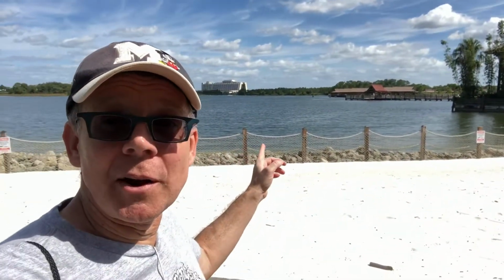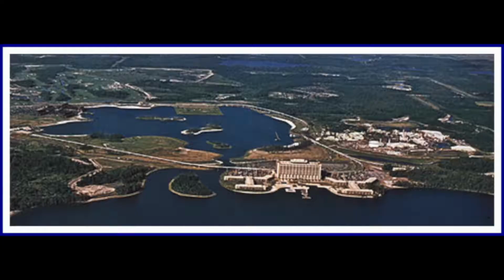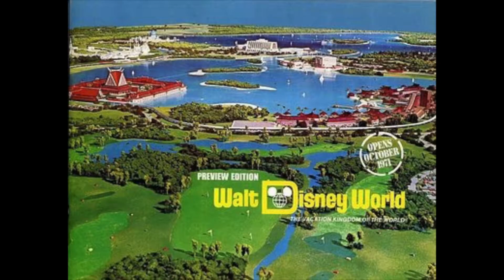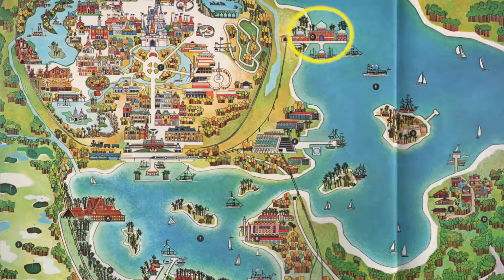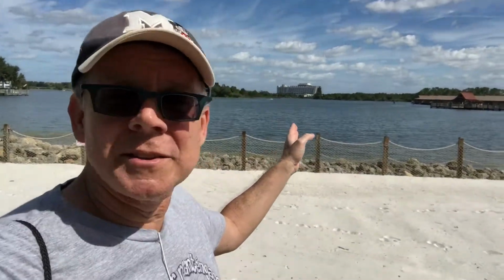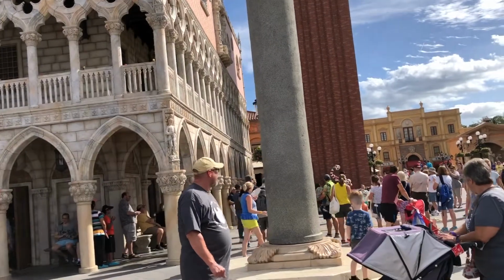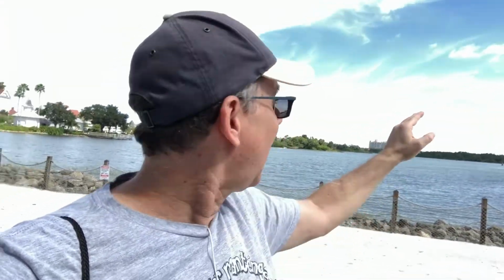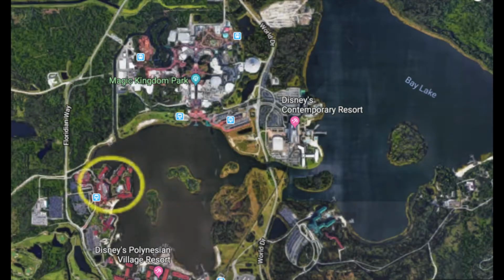Episode 22: The Lost Hotels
Lost & Found in Walt Disney World

When The "Vacation Kingdom" was being planned, there were 5 Disney-owned hotels that would have dotted the Seven Seas Lagoon.  Only two were built - so I tell you about the other 3, and mention a 6th that may have also happened, and kind of did.